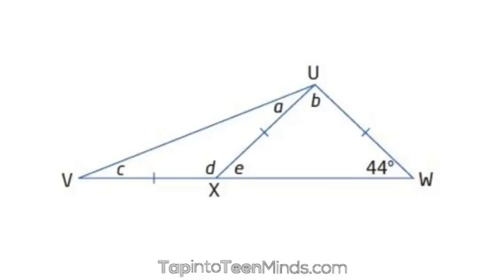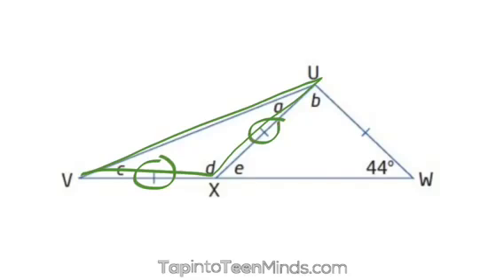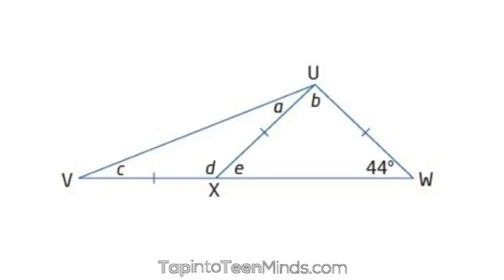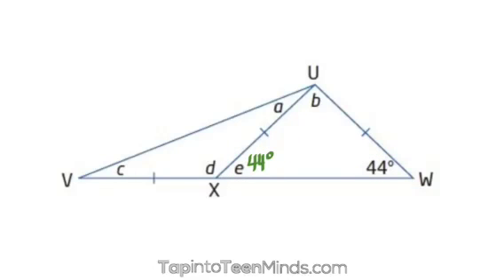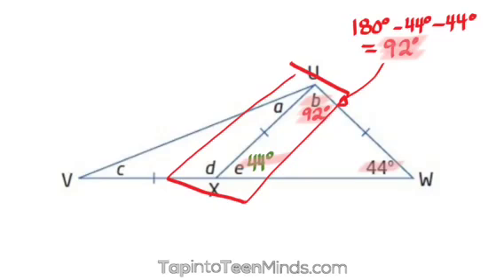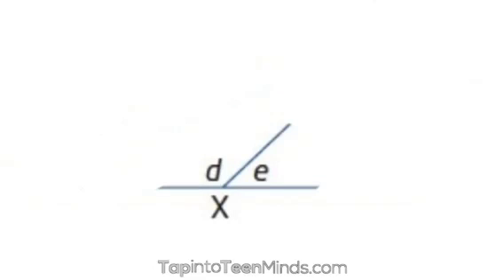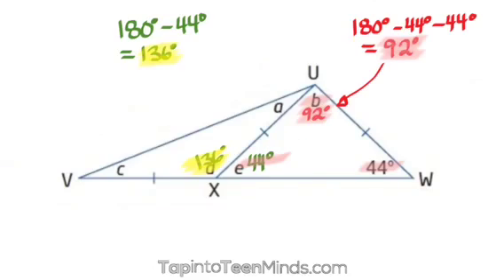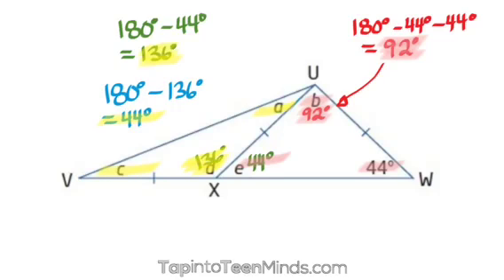Finding Missing Angles in Isosceles Triangles | Problem Solving Using Geometric Relationships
Find the missing angles in isosceles triangles using geometric properties such as the sum of the interior angles of a triangle and isosceles triangles have two equal length sides and two equal angles.